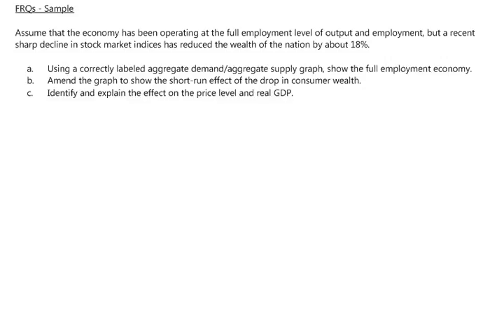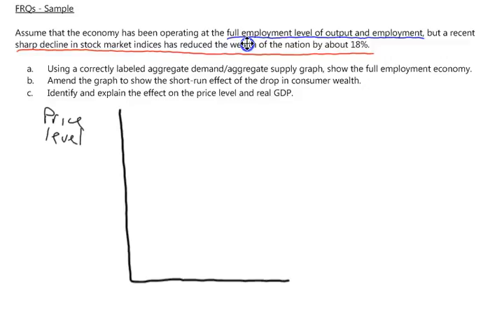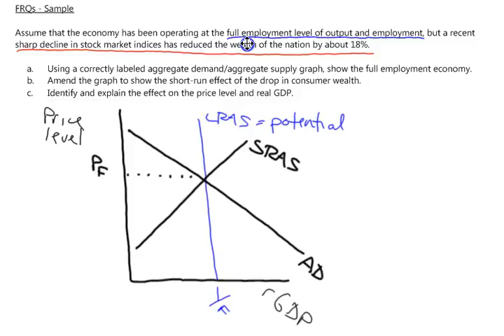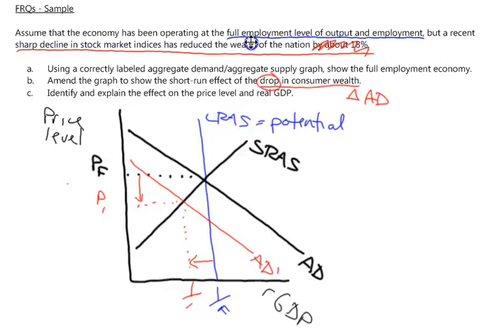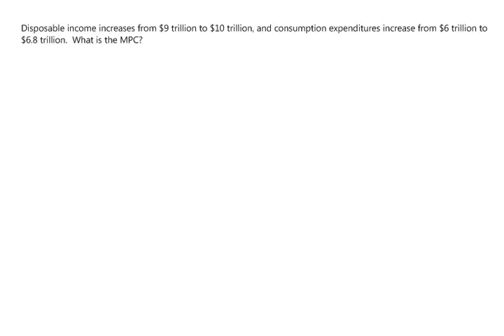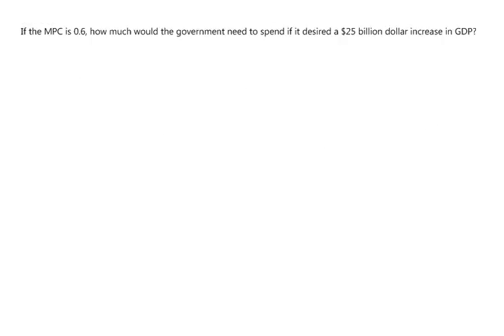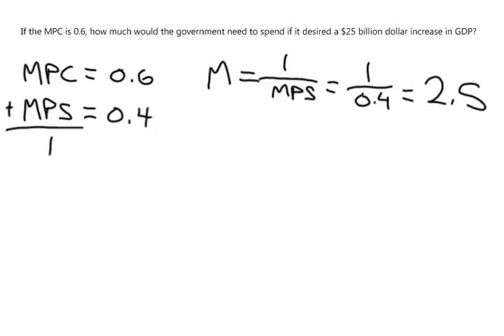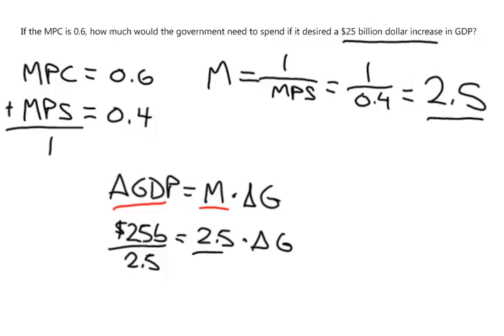FRQ Practice with AD/AS & Multiplier